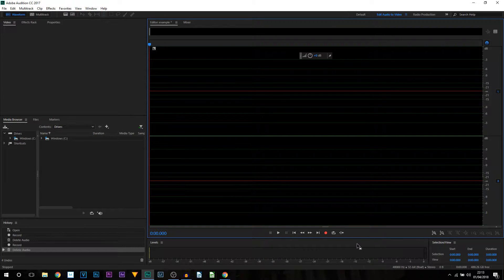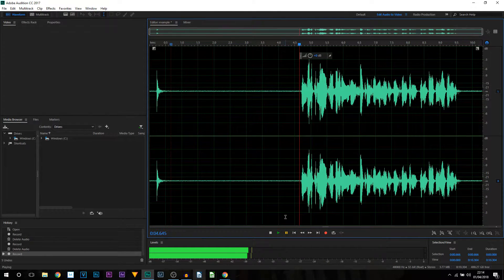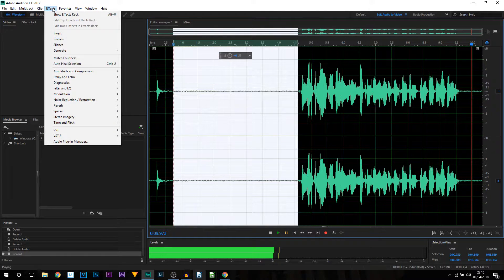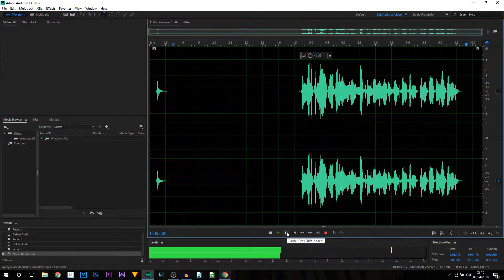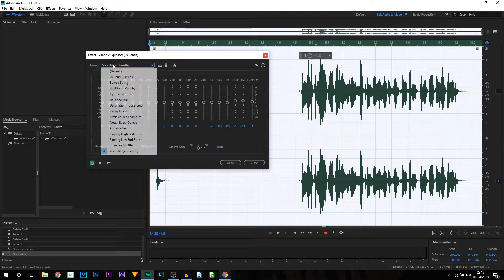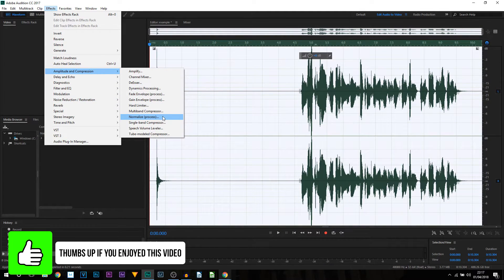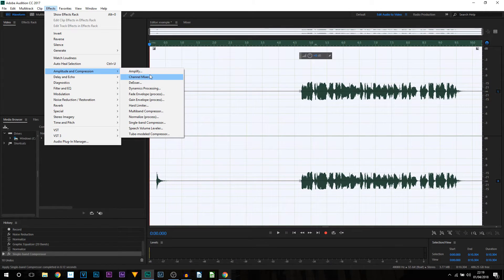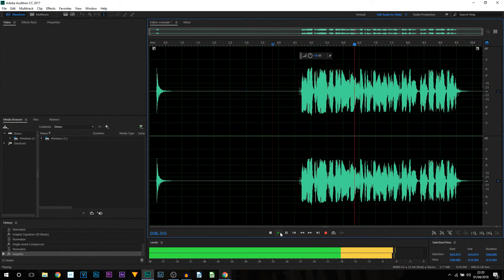How To Make Your Voice Sound Better in Audition CC 2018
How To Make Your Voice Sound Better in Audition CC 2018! In this video, I will be showing you a few simple steps on how to improve your voice quality in Adobe Audition CC 2018. Within the video, I show you settings which I personally think will be best settings to use, feel free to customise the settings I show you, everyone's voice is different!